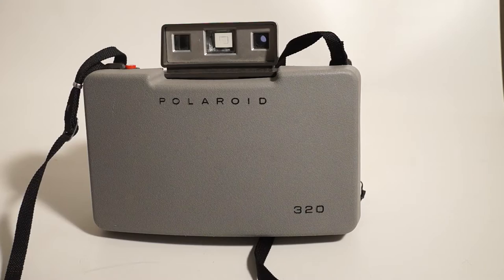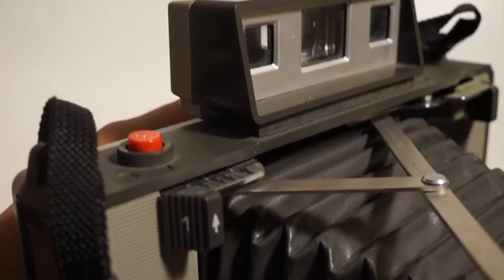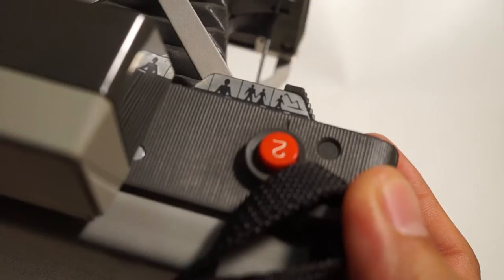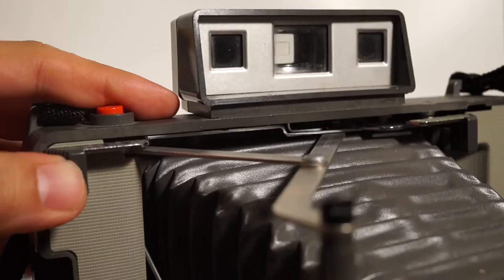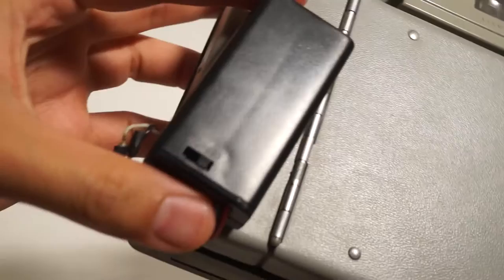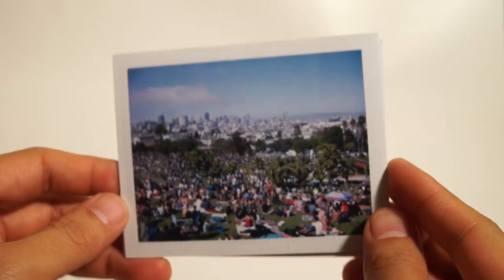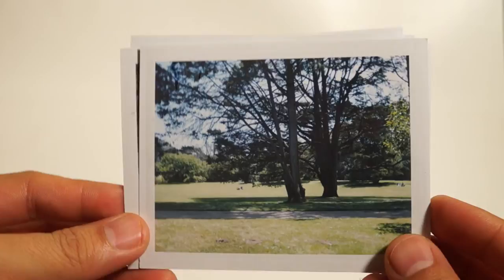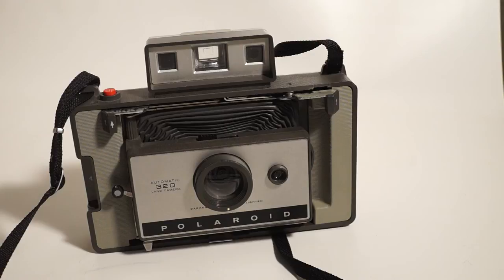Polaroid 320 Land Camera Overview and Review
This big old polaroid camera looks clunky and it is but the pictures it takes are nostalgic and novel. .